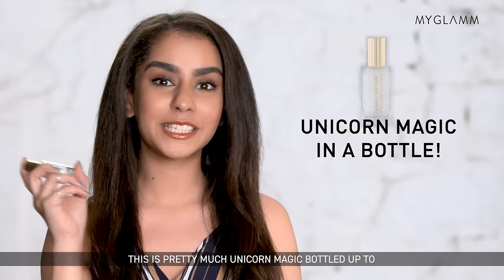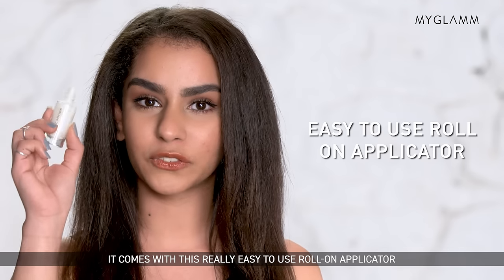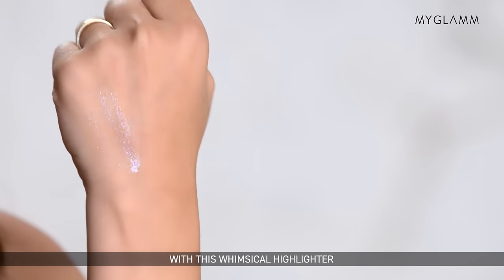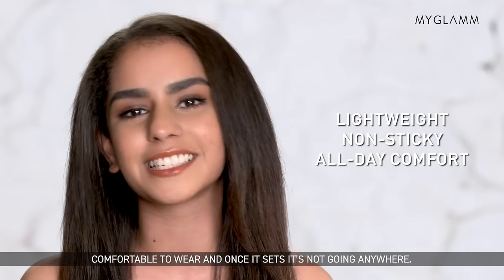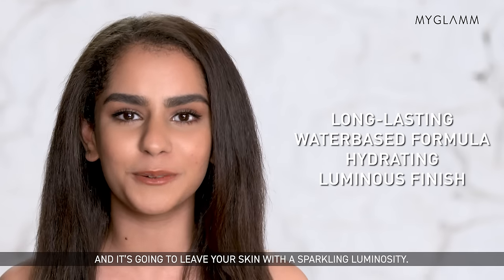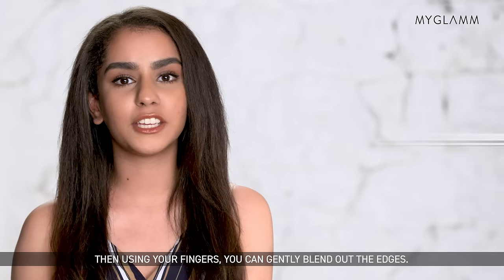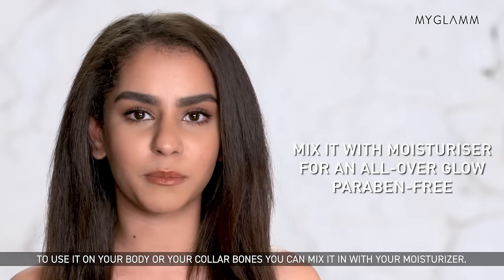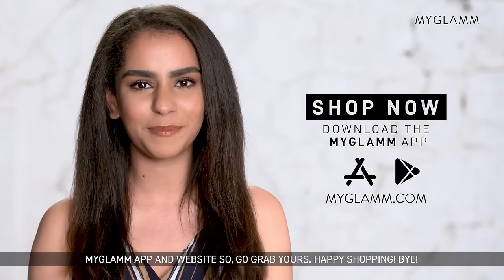Magic Potion Body Roll-On | How to Use Magic Potion Body Roll-On | MyGlamm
You don't need a fairy godmother to be the belle of the ball when you've got MyGlamm's Magic Potion! Roll on a layer of floating pearlescent illuminating sparkles for that magical, whimsical glow. Unicorns’ have got nothing on you!
How to use:

Shake the Magic Potion body roll on well before use to create a uniform and pearlescent flow of luminosity.
Roll it on all over your face and body and feel the fresh, sparkling glow almost instantly.
Layer on as much as you like.

Or